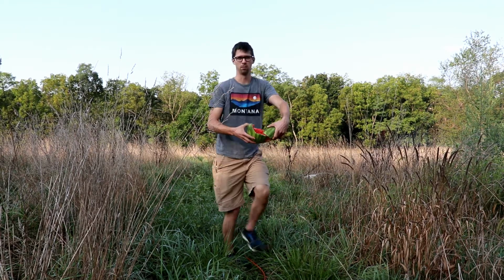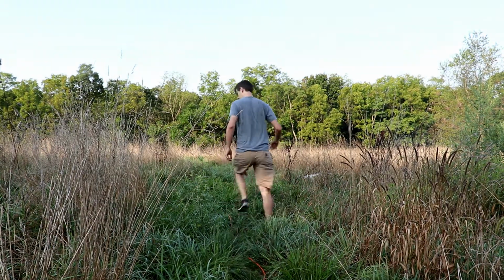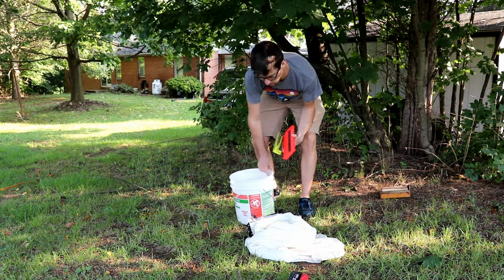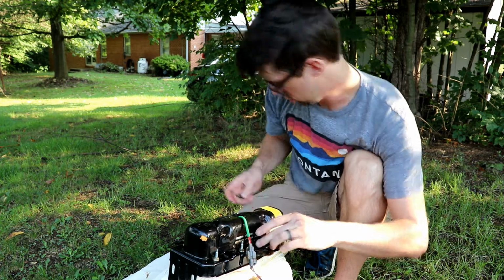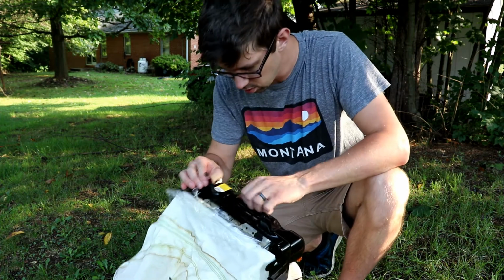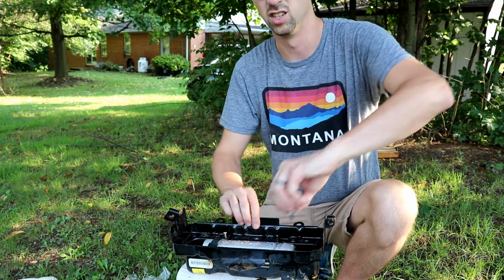Airbags - How They Work and What's Inside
Ever wondered what makes an airbag go off? We'll explode a watermelon with using an airbag then tear it apart to find out how it works.